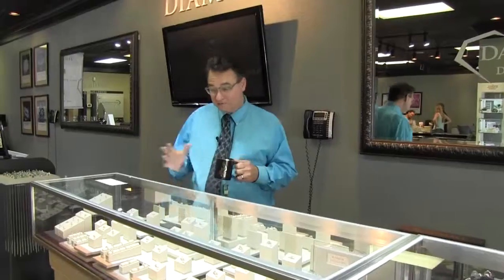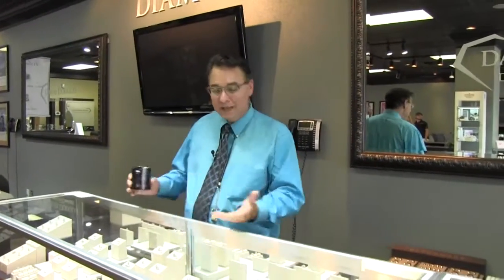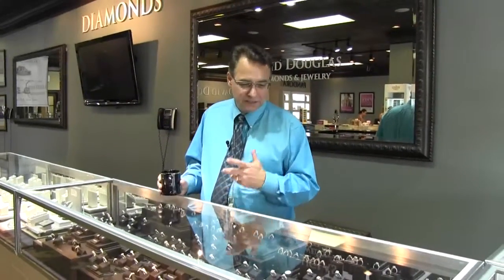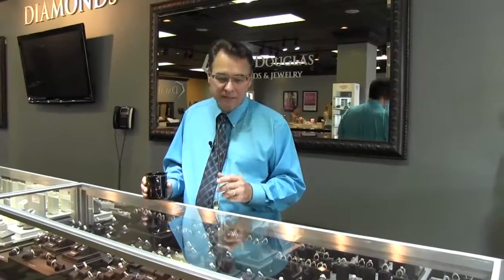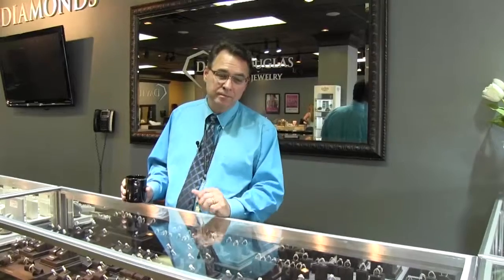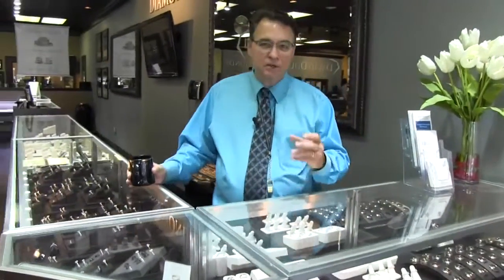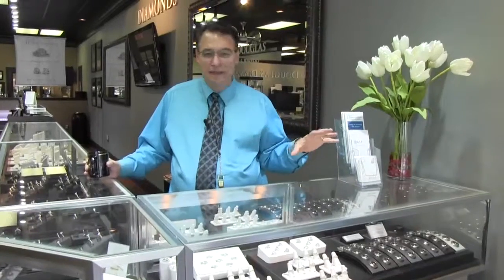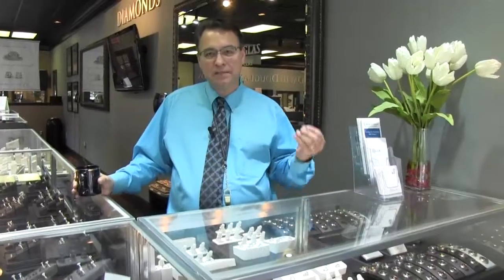David Douglas Diamonds Bridal Options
Doug talks about the different bridal options offered at David Douglas Diamonds & Jewelry.